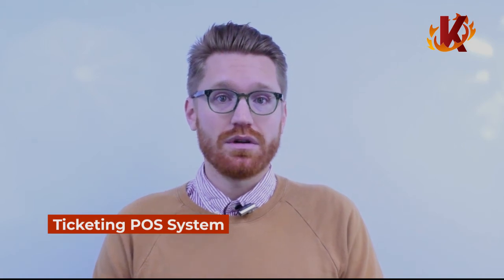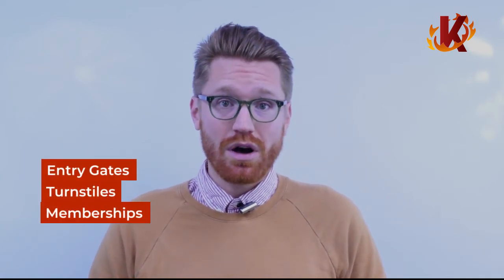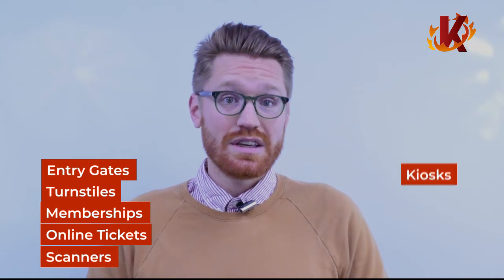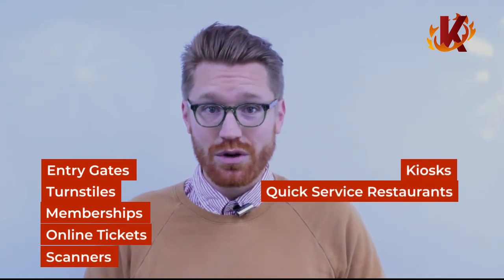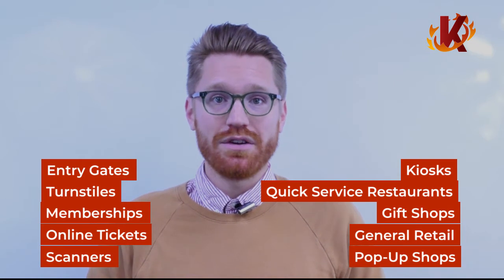KORONA's Ticketing POS System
Ticketing businesses face a wide range of operational needs. So it's important to get a single system that satisfies all of them.

KORONA takes care of online ticketing, in-person ticket sales, printing, scanners, membership, special pricing, and all retail and QSR needs within the business.